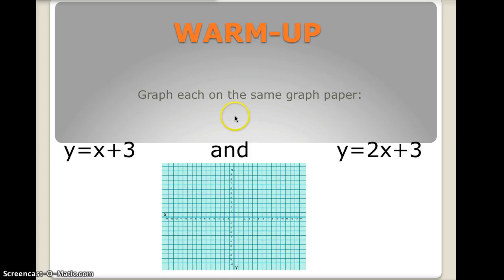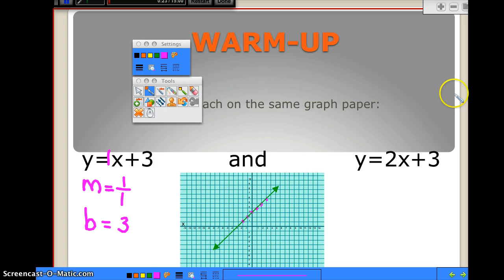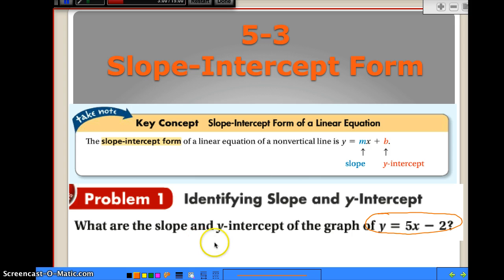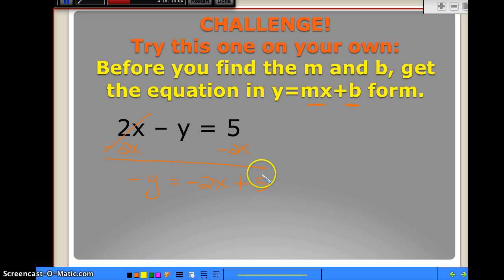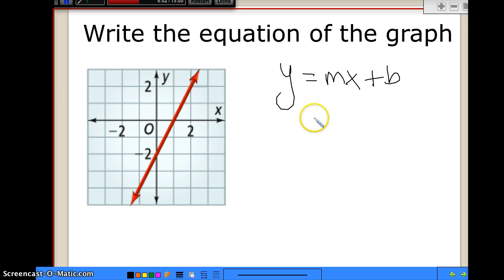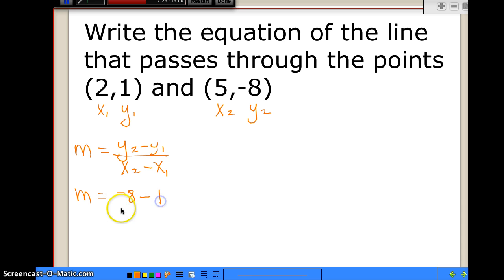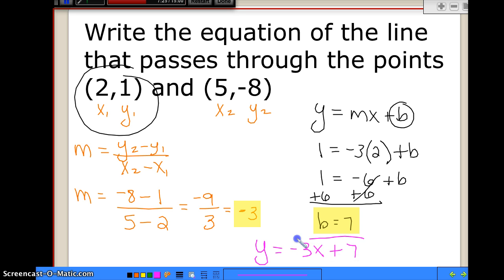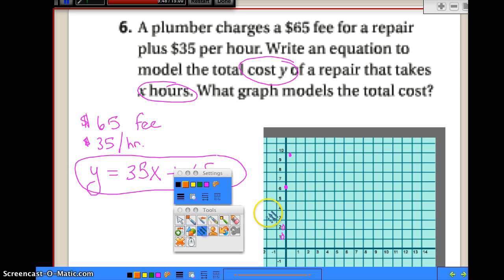Algebra 1 5.3